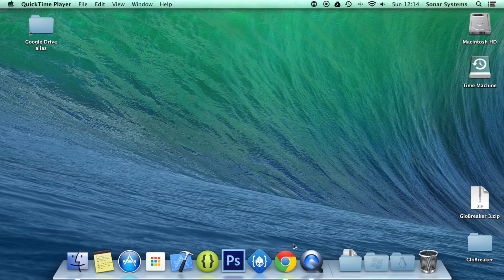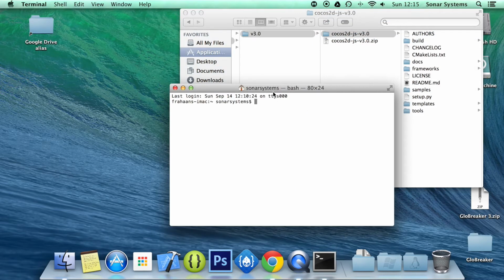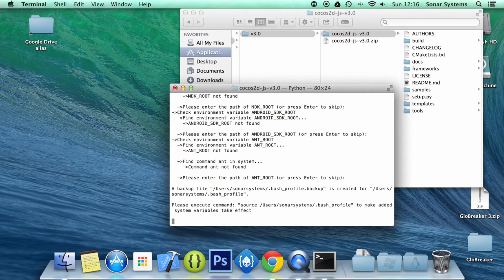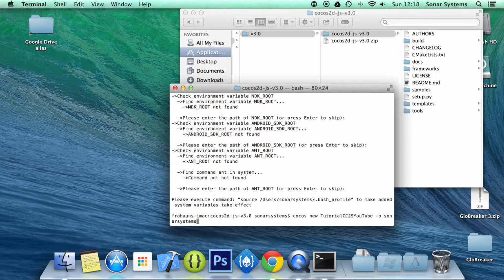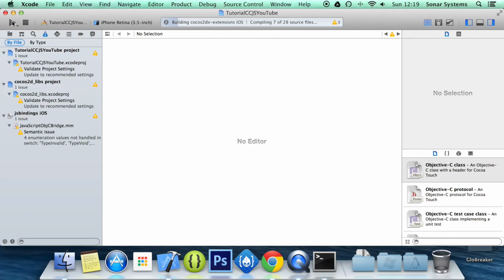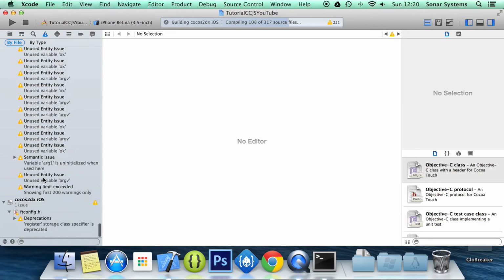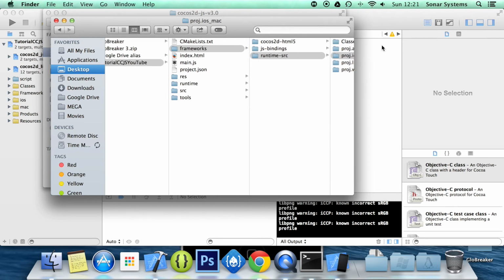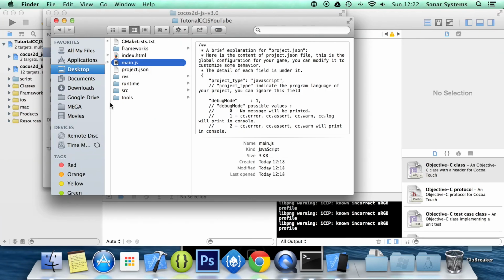Cocos2d-JS v3 Tutorial 2 - Setting Up For iOS